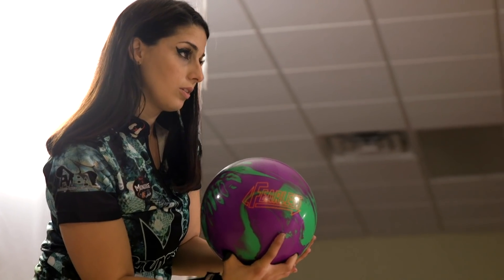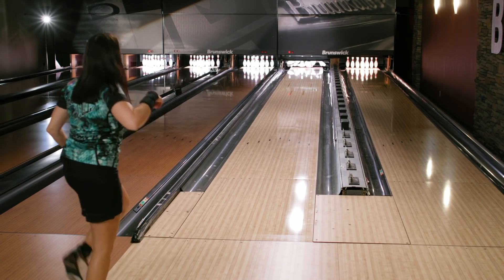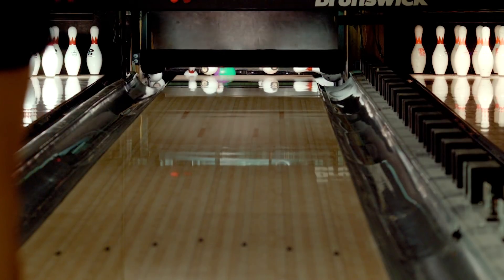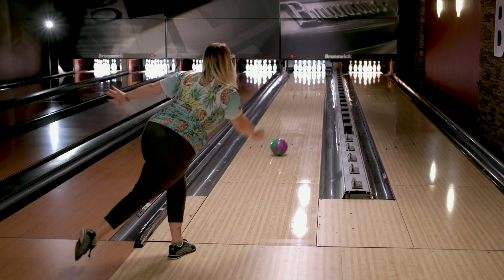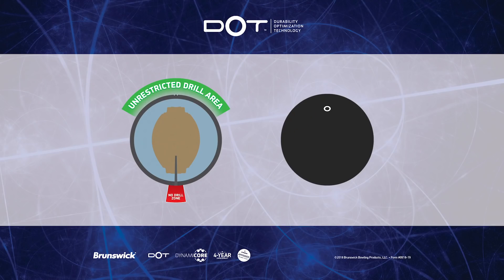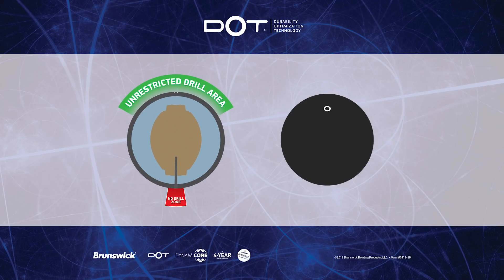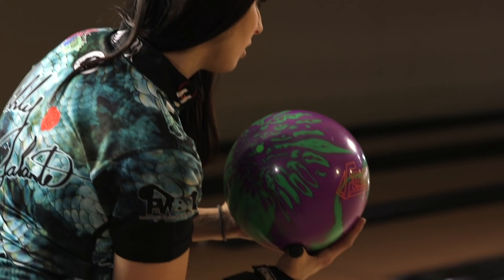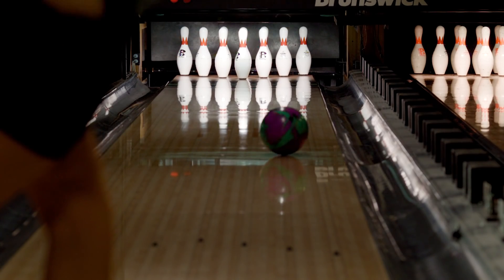Brunswick Fearless - Talking Tech w/ Liz & Ashly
Ashly Galante talks about Durability Optimization Technology (DOT) and Liz Kuhlkin talks about how DOT enables you to drill your ball anywhere you want without the fear of potential cracking issues.

Universal Release Date is 10/30/2018.